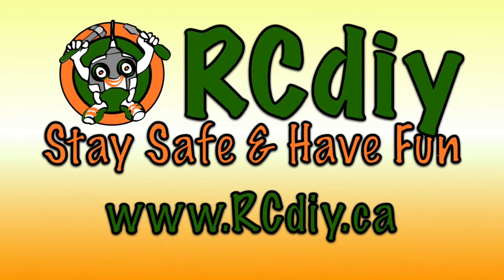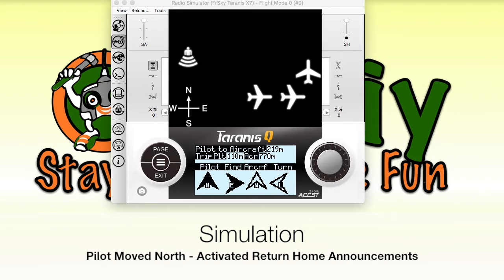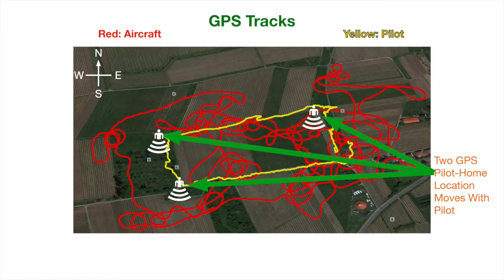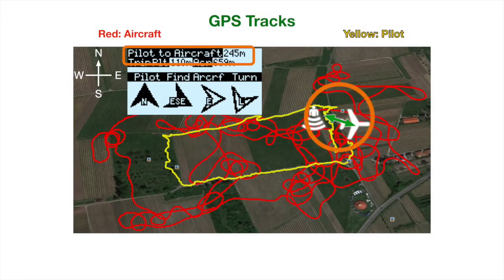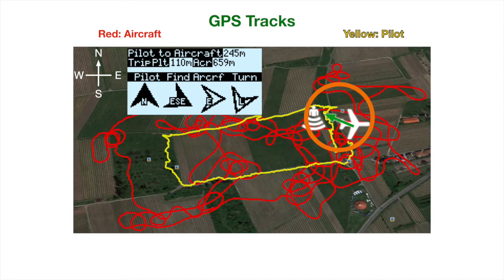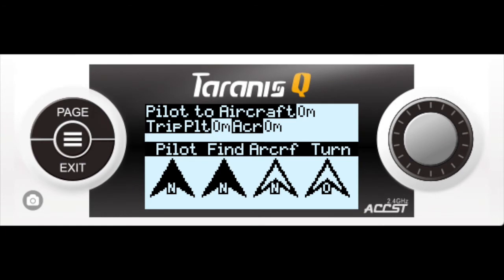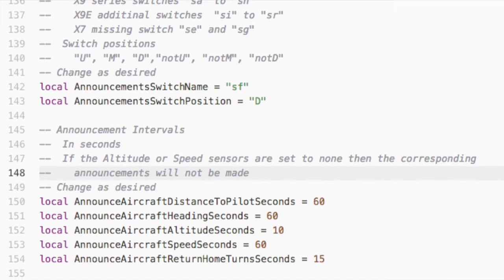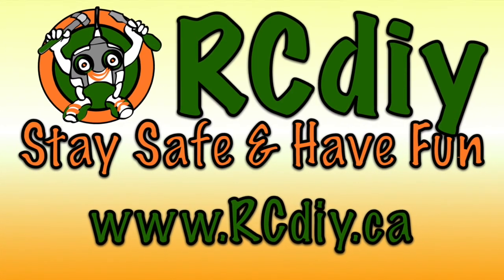Taranis Q X7 OpenTX GPS Distance Trip Find Return Home Lua Script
Taranis X Q7 OpenTX GPS Distance Trip Find Return Home Lua Script

FrSKY GPS Sensor

Sensor

FrSKY GPS
Description

Reads coordinates from up to 2 GPS sensors
One GPS on the aircraft and an optional GPS on the Tx (Pilot-Home position)
When only one GPS is used the Pilot-Home position is set to where the GPS
strats reporting coordinates or when telemetry is reset. This is usually
the flying field’s location.
Reads optional altitude and speed sensors
These sensors are used for return home announcements
Displays a number of parameters all of which are optional
Distance between the pilot and aircraft
Accumulated trip distance of the pilot and aircraft
Distances are in meters and kilometers
Headings of the pilot and aircraft
Direction from the pilot to the aircraft, the “Find” direction
Headings and directions are arrows relative to North
Direction from the aircraft to the pilot, the “Home” direction
This if off by default;
Direction for the aircraft to “Turn” to return home
Turns are left and right arrows relative to straight up being don’t turn
The number of arrows displayed depends on the transmitter’s screen width
The Taranis X7 can display up to first 3 and the X9 series up to first 4
There is an option to force display of all arrows which is achieved by making them smaller
Announces a number of Aircraft parameters to help return home
The announcements are controlled by configurable switches
The default is switch “sf” for all but can be controlled individually
and in groups
The announcements are periodic with the interval for each configurable
Distance from the pilot every 60 seconds
Heading and speed every 60 seconds
Altitude every 10 seconds
Turns every 15 seconds
A number of the announcements rely on custom sound files
Two text files have been provided to help generate these files
CSV file following the OpenTX format
PSV file following the TTSAutomate format
Languages supported by using the corresponding sound files provided
English (default)
German
Writes a number of Aircraft parameters to the transmitter’s Global Variables
These are configurable and are off by default
More details about this are provided in the script file
Download

Right click and Save As / Download Linked File
GPS2.lua
After download ensure it has a .lua extension, if it is .txt or .lua.txt change it to .lua
GPS2-English.zip (sounds only, without script)
GPS2-German.zip (sounds only, without script)
File Locations

Place the script file on Tx SD Card
/SCRIPTS/TELEMETRY/
Place the accompanying sound files in
/SCRIPTS/TELEMETRY/GPS2/
Configuration

If you have no experience using Telemetry scripts please read Getting Started.
Open the .lua file in a plain text editor to review and change the default settings.
Credits

Carbo (forum name)
Painless360